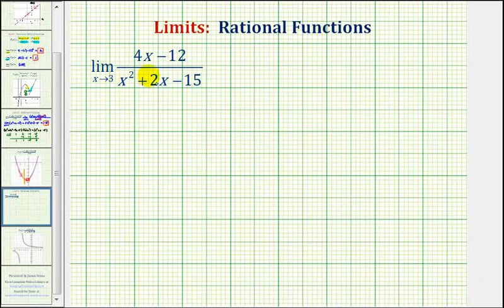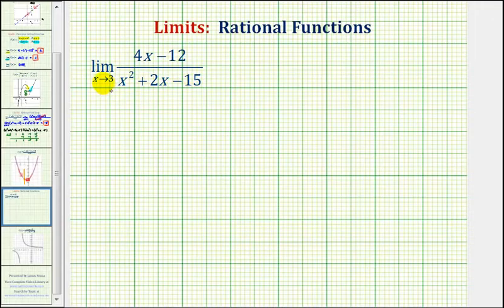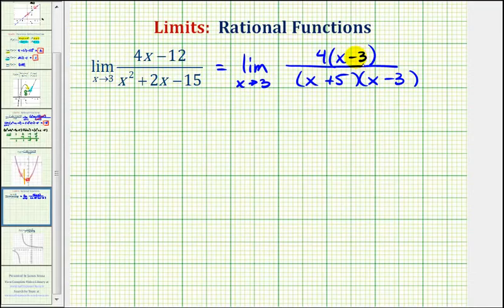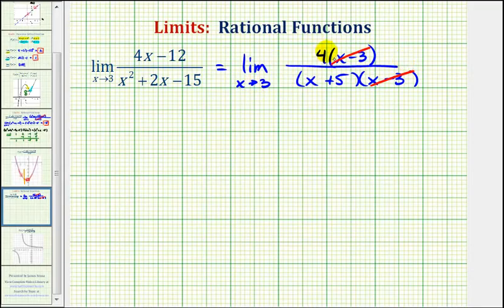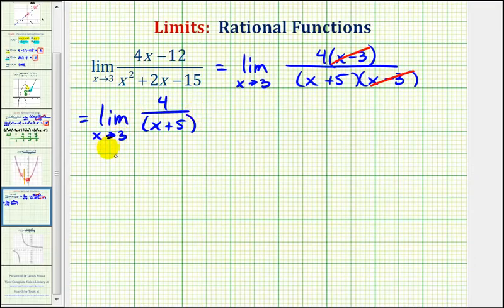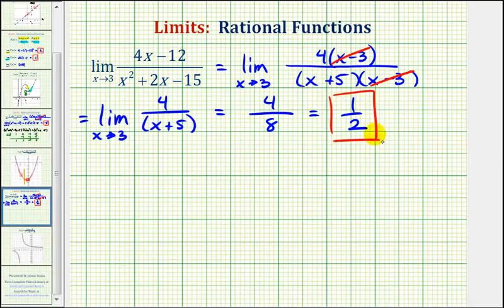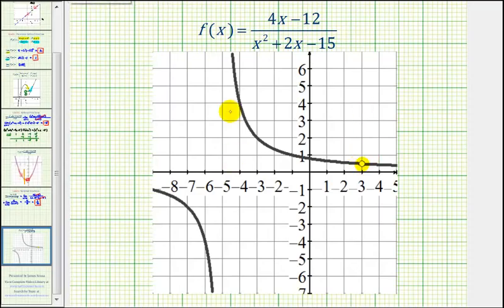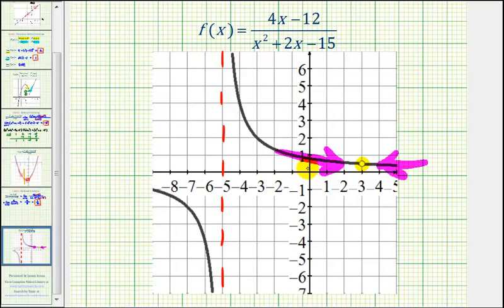Ex 2: Determine a Limit of a Rational Function by Factoring and Simplifying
This video provides an example of determining a limit of a rational function algebraically by factoring, simplifying and performing direct substitution.  The results are verified graphically.